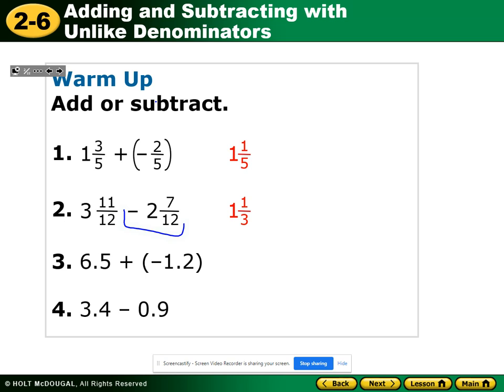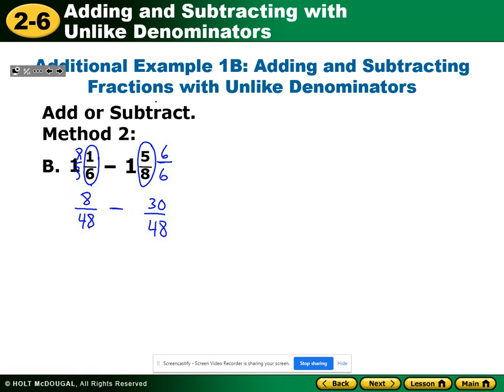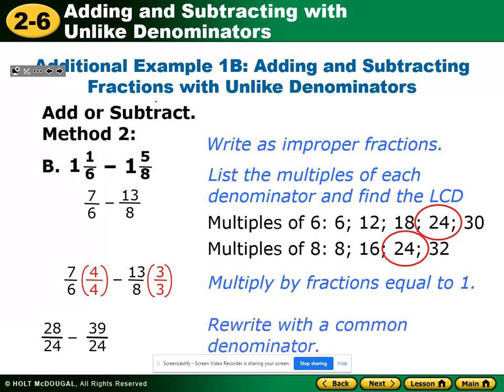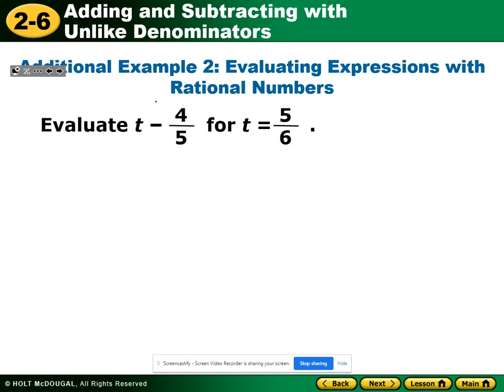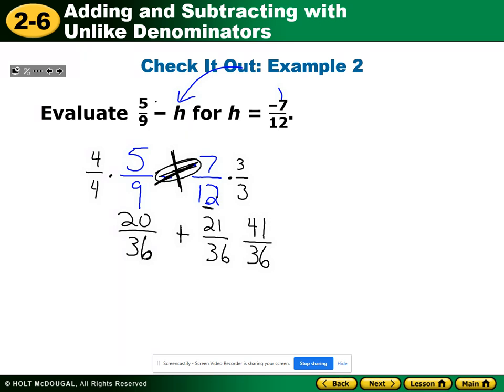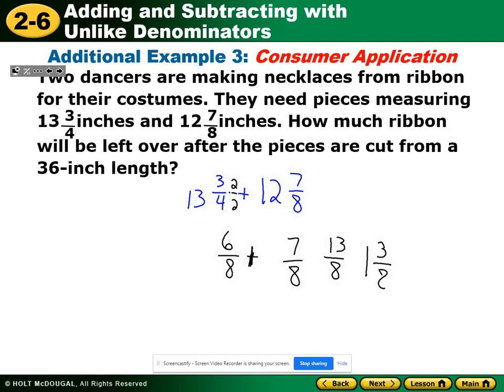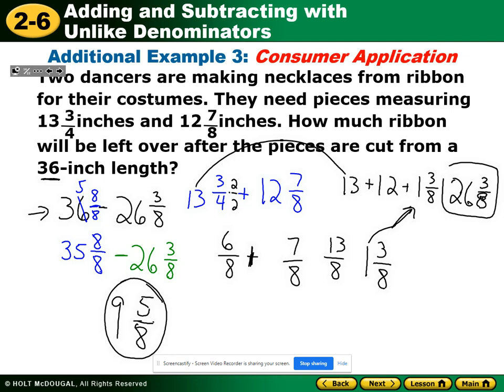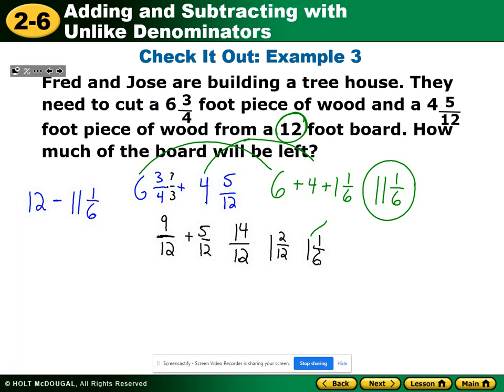Chap 2 Less 6 8th Math